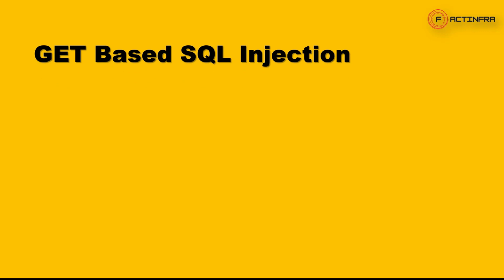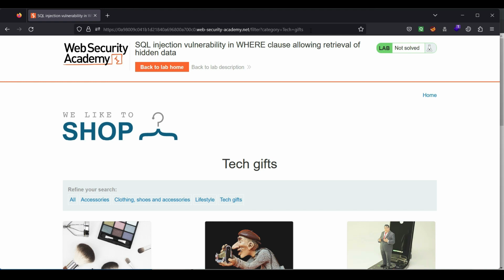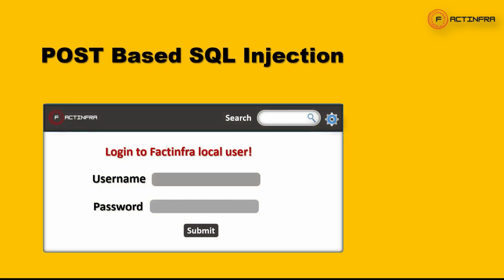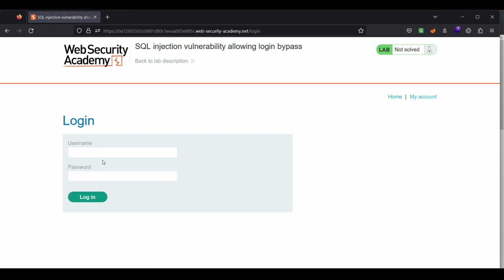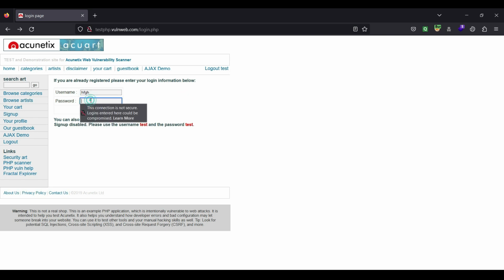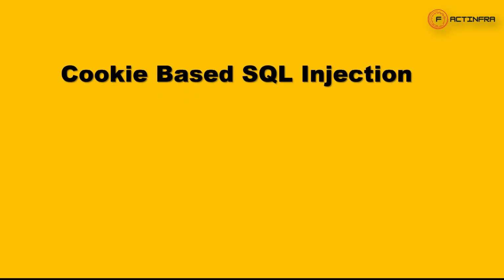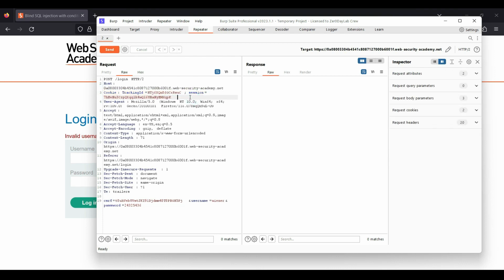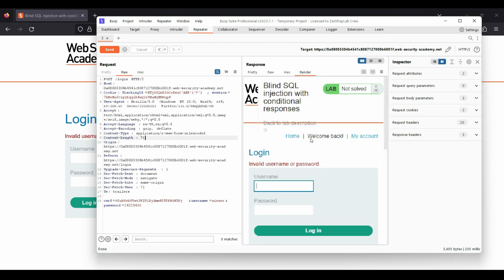Injection Points For SQL Injection | #2 | In English